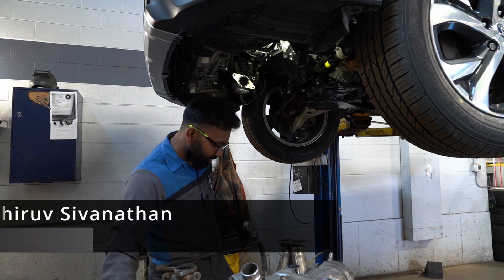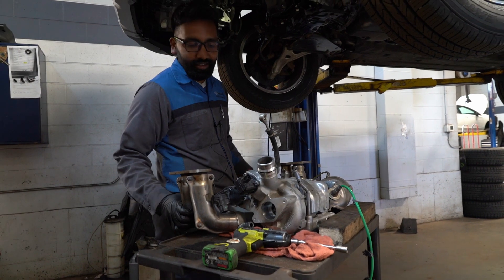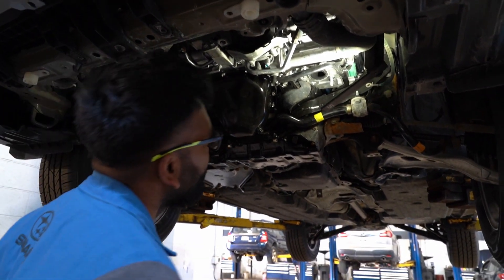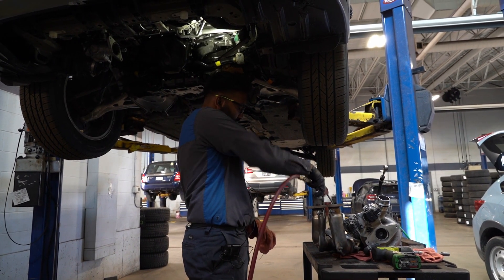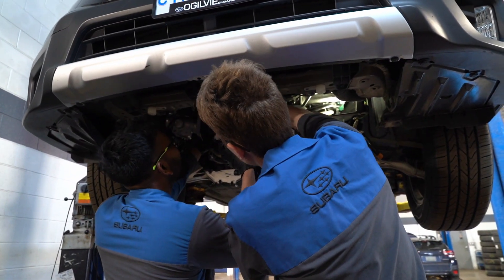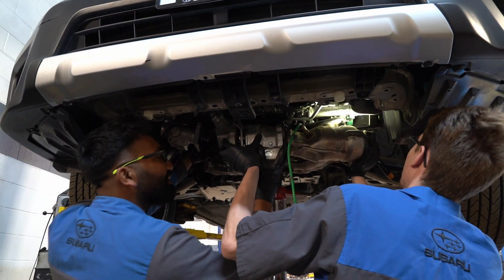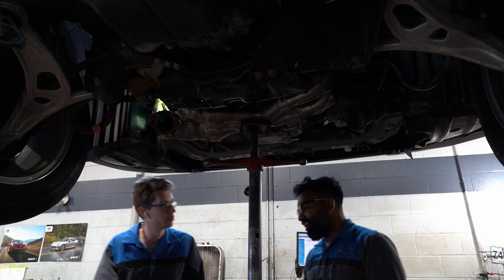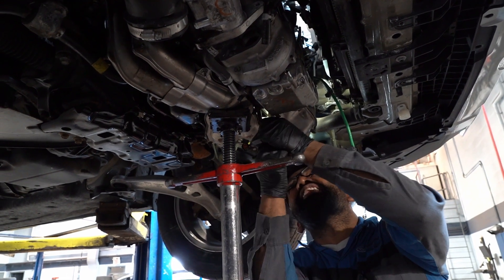Subaru Tech - Repairing Oil Leaks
When it comes to addressing oil leaks in a Subaru, the brand's advanced technology and expertise in automotive engineering make the repair process efficient and effective. Subaru vehicles are designed with precision and reliability in mind, including their engine systems. In the event of an oil leak, Subaru technicians possess the knowledge and tools to diagnose the source of the leak accurately.

Whether it's a faulty gasket, seal, or a worn-out component, Subaru's skilled technicians are equipped to repair the issue promptly. Using genuine Subaru parts and following manufacturer-approved procedures, they ensure the integrity and performance of the vehicle are maintained.

With their commitment to quality and attention to detail, Subaru's approach to repairing oil leaks ensures that owners can confidently hit the road again, knowing their vehicle has been restored to optimal condition.